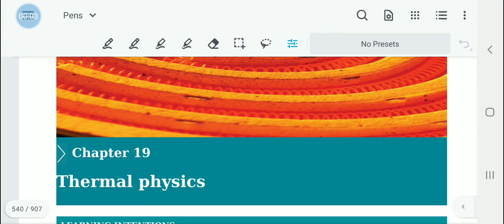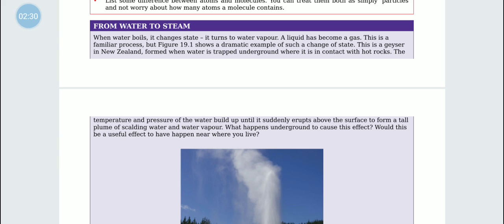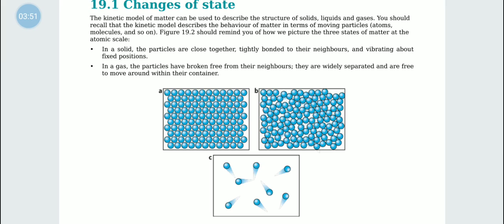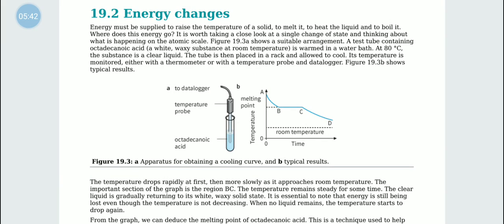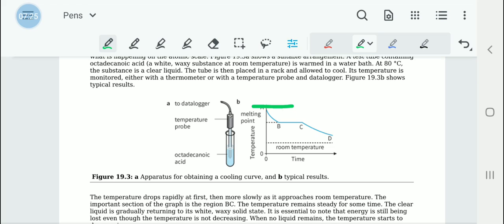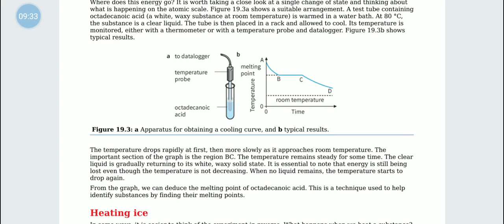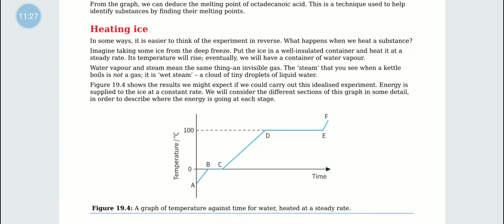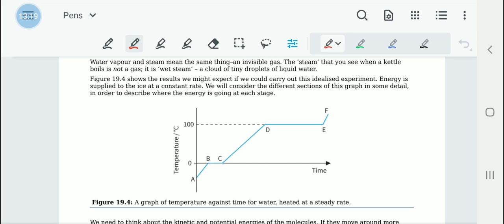Physics Chapter 19 New Theory 1